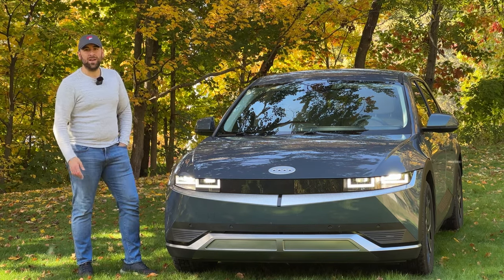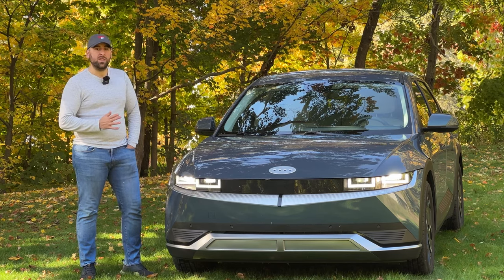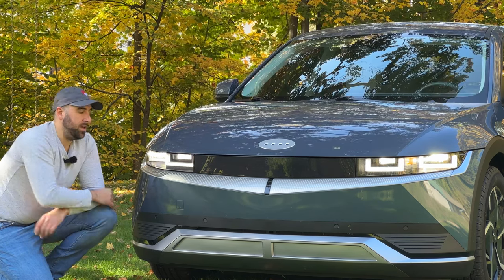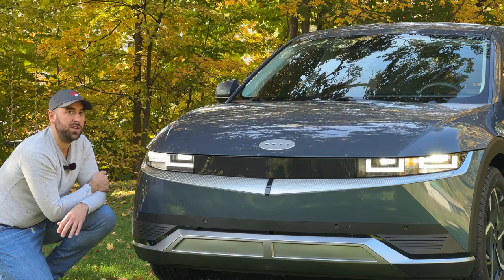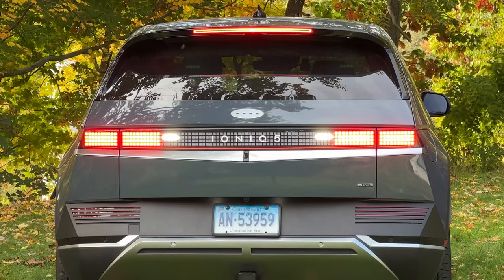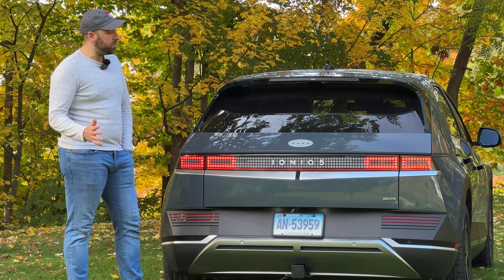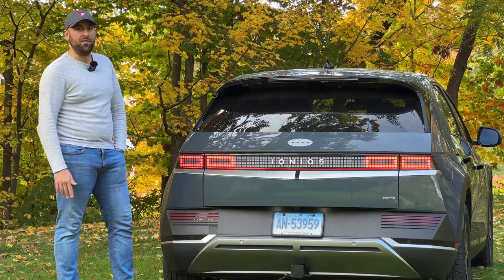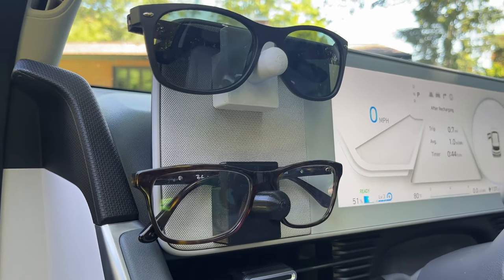Biggest Change from 2022 to 2023 Explained | Hyundai Ioniq 5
If you're in the market for a 2023 Hyundai Ioniq 5, you might want to consider the drastic changes in lighting for the SEL trim coming this model year. Find out all about them in this video.